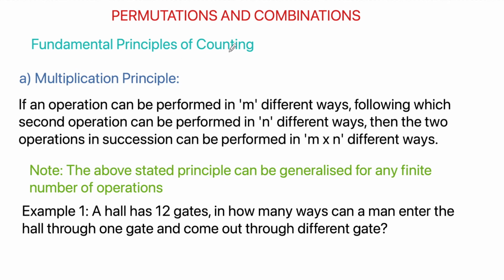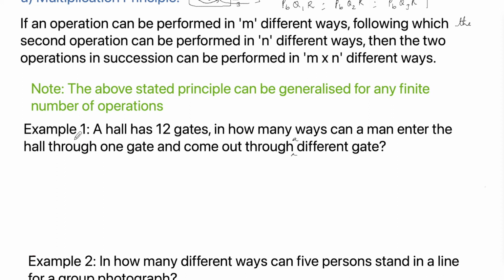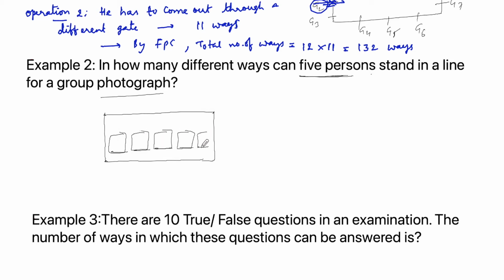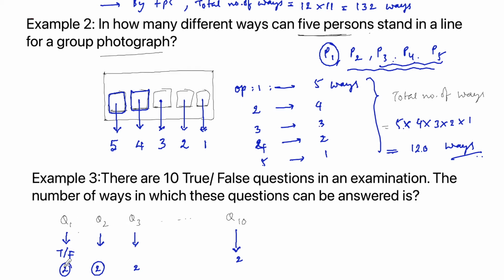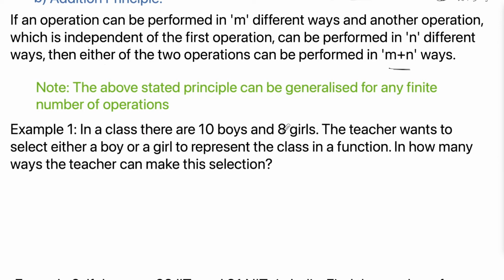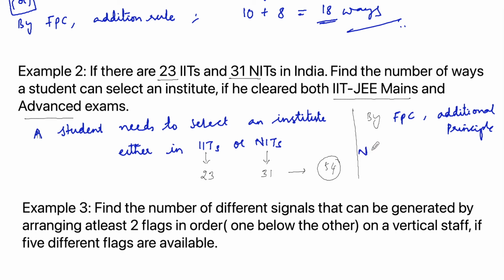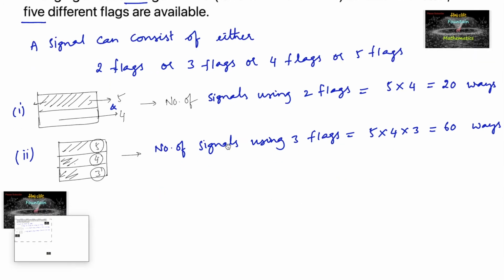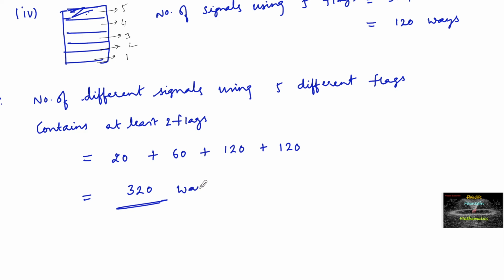Permutations and Combinations part 1| Fundamental Principle of Counting|Multiplication| Addition|CPT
Basic Concepts of Permutations and Combinations part 1 | Fundamental Principle of Counting|Multiplication| Addition Rule